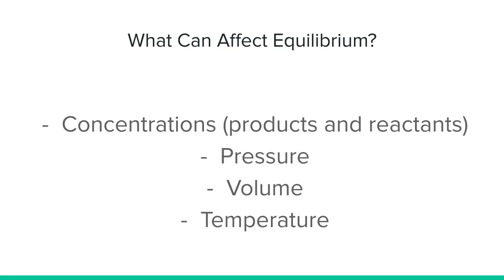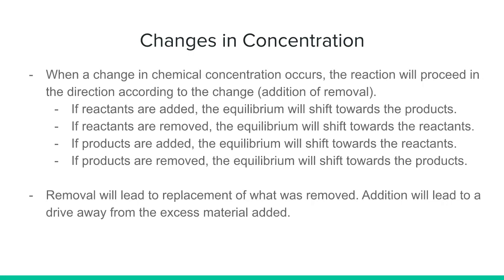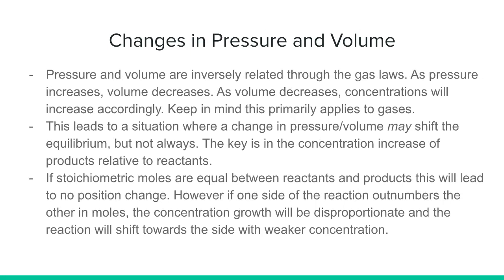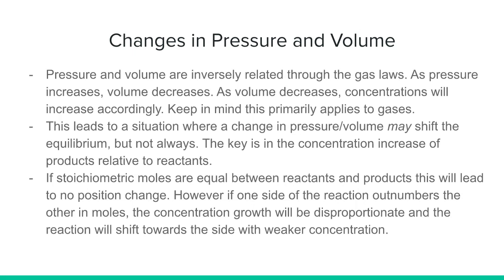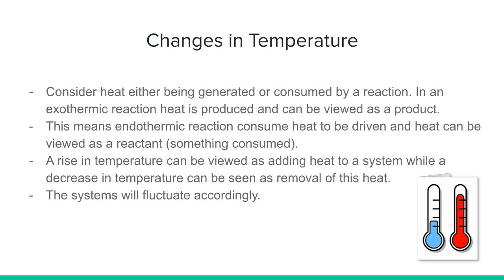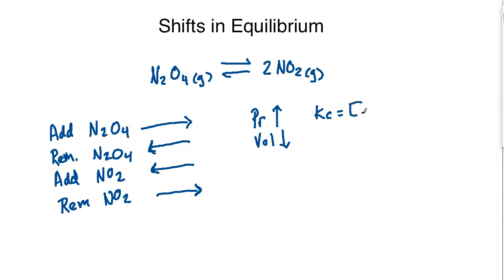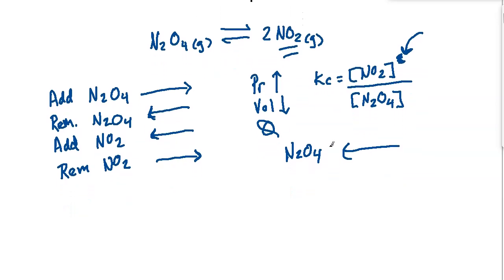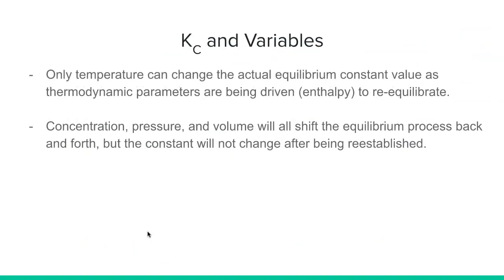Chem 112 - Le Chatelier's Principle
In this lecture we discuss the factors that can affect equilibrium and how we can predict reaction movement through Le Chatelier's Principle.